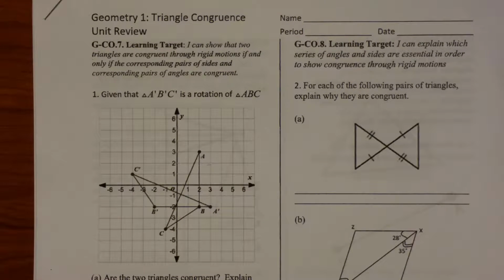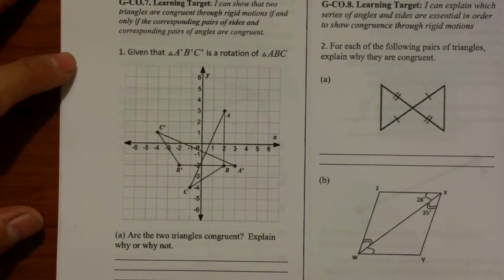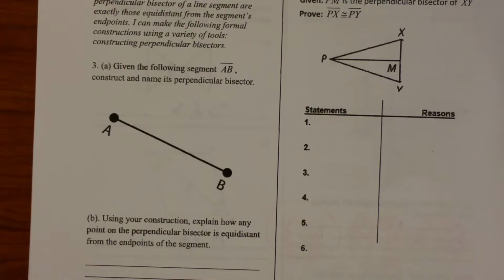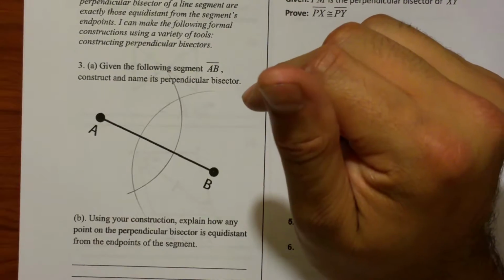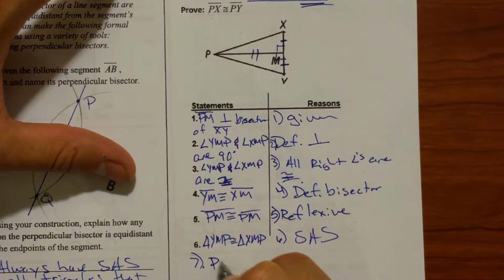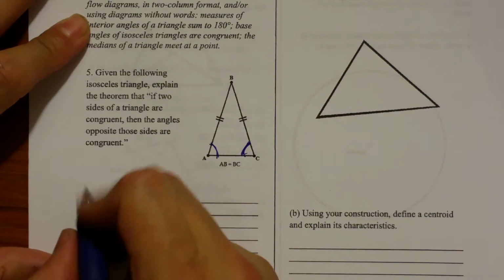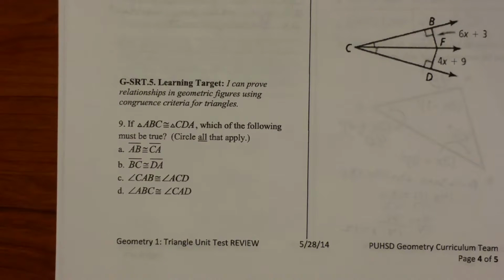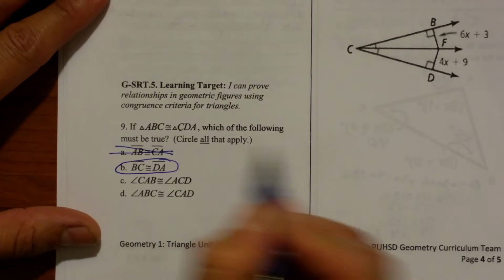Geometry 1 triangle congruence review 1